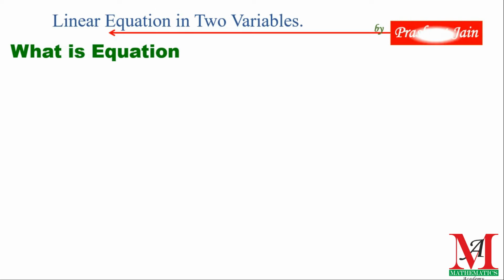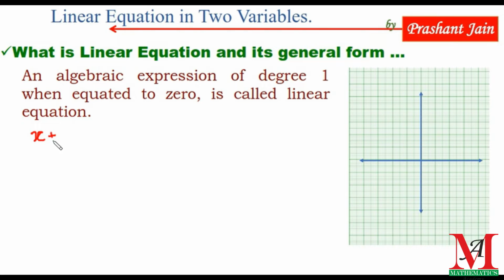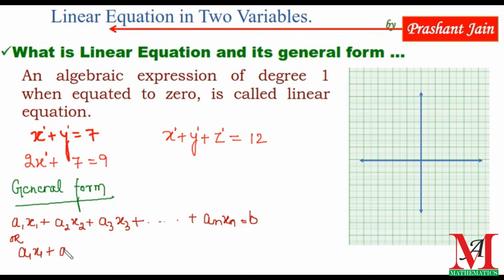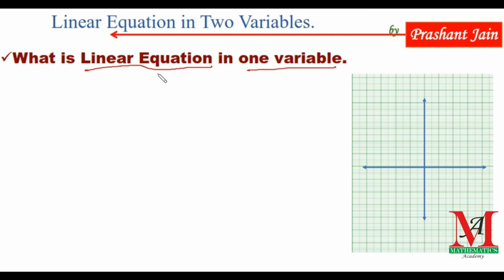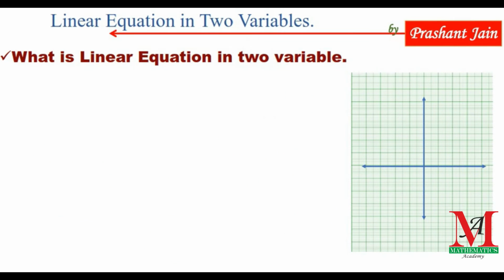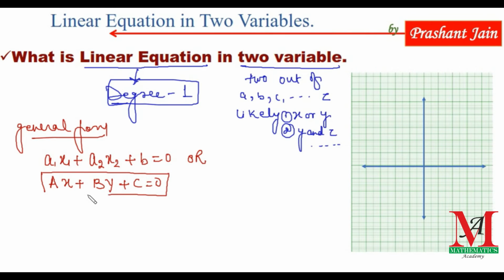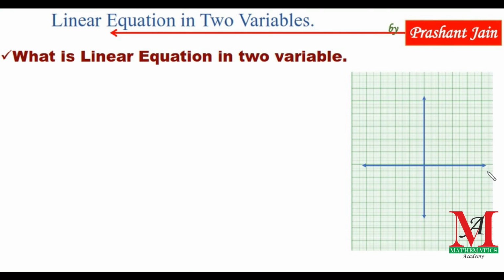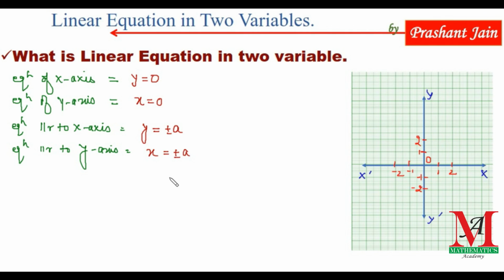Linear Equation in Two Variables|| Part1||Chapter3||Basics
Good morning to all I am Prashant Jain, going to teach you about linear equation in two variables.
Today, you will learn about basics like what is Equation. Its branch linear equation, and subdivisions Like one variable, two variables. Definitions, General form and general solutions.